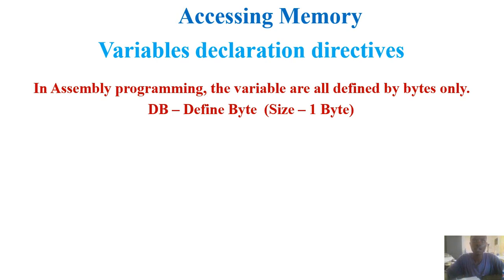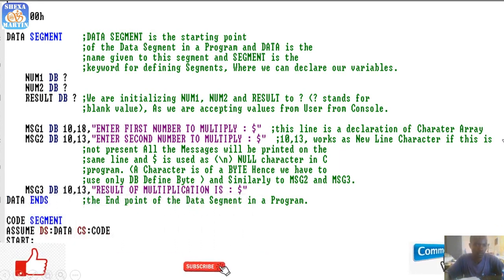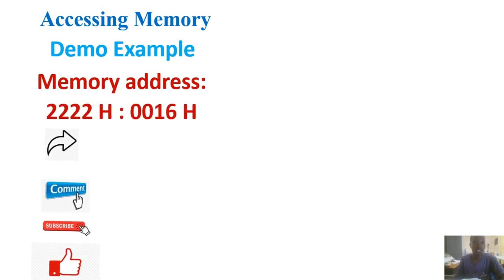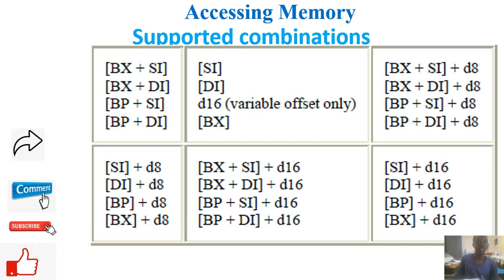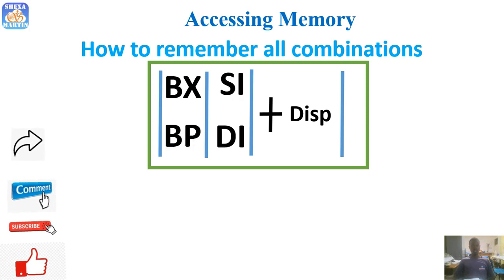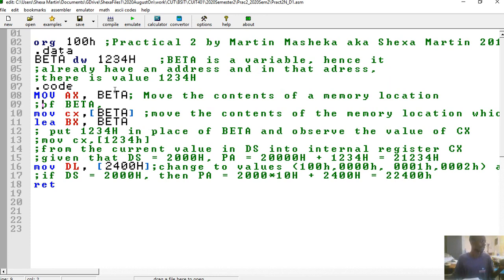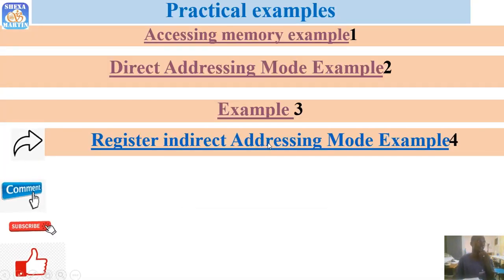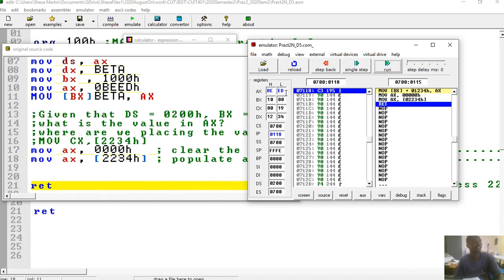x86 accessing memory-2021 variables, registers 4 memory access & physical address calculation part 2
We here discuss about Variable declaration in assembly language programming, Physical address calculation, Variables declaration directives
, 8bit displacement, 16bit displacement, and variables that can be used to access memory

BX     .     SI
BP     .      DI       + Displacement

(You can form all valid combinations by taking only one item from each column or skipping the column by not taking anything from it. As you see BX and BP never go together. SI and DI also don't go together. Here is an example of a valid addressing mode: [BX+5].
The value in segment register (CS, DS, SS, ES) is called a "segment", and the value in general purpose register (BX, SI, DI, BP) is called an "offset". )

To access memory we can use these four registers: bx, si, di, bp.By default BX, SI and DI registers work with DS segment register;BP and SP work with SS segment register. i.e Other general purpose registers cannot form an effective address!Also, although BX can form an effective address, BH and BL cannot! combining these registers inside [ ] symbols, we can get different memory locations. supported (addressing modes): To access memory at the physical address 12345h (hexadecimal), we should set the DS = 1230h and SI = 0045h.